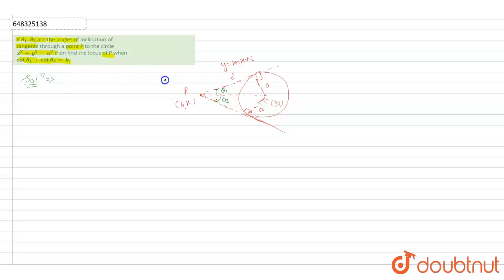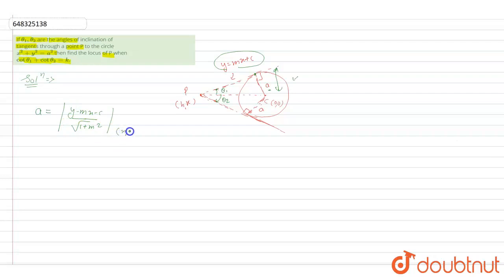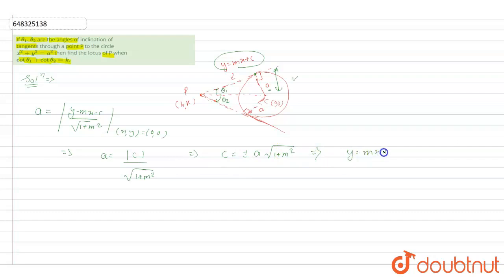If theta _(1), theta_(2) are the angles of inclination of tangents through a point P to the circ...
If theta _(1), theta_(2) are the angles of inclination of tangents through a point P to the circle x^(2)+y^(2) = a^(2)  then find the locus of P when cot theta_(1) + cot theta_(2) = k.
Class: 12
Subject: MATHS
Chapter: CIRCLES
Board:IIT JEE

👉 Have Any Query? Ask Us.